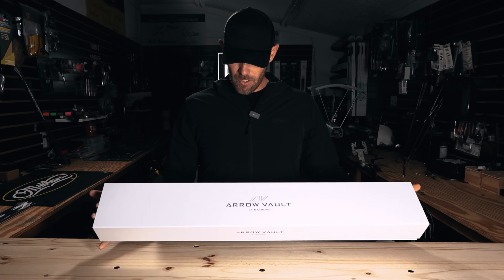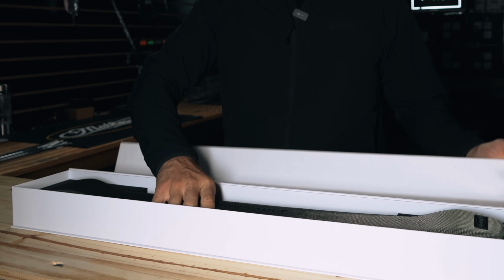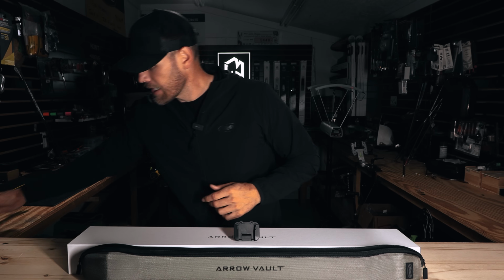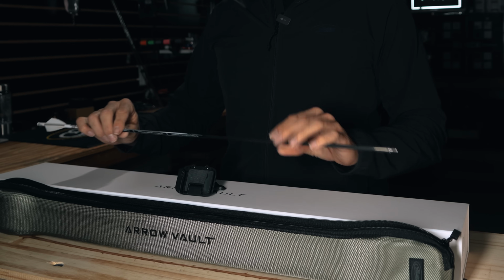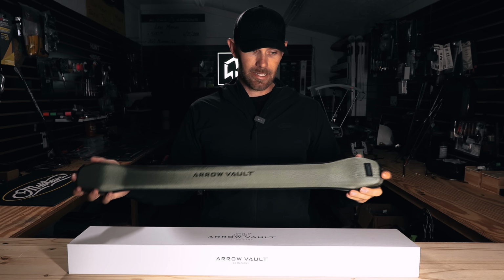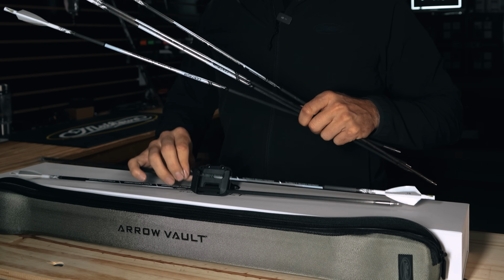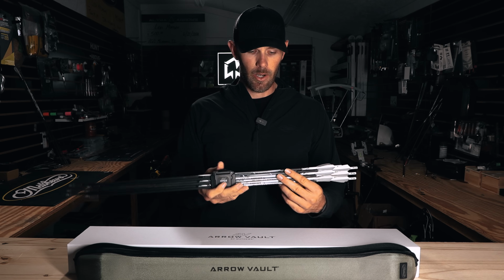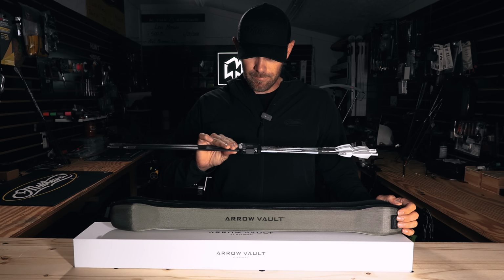This just changed how we travel with arrows! (Arrow Vault by Mathews)